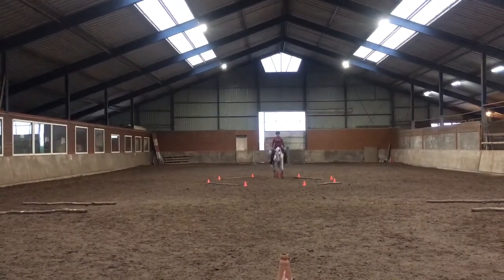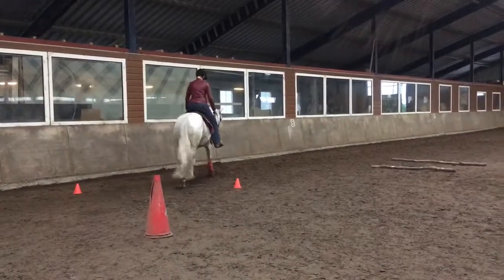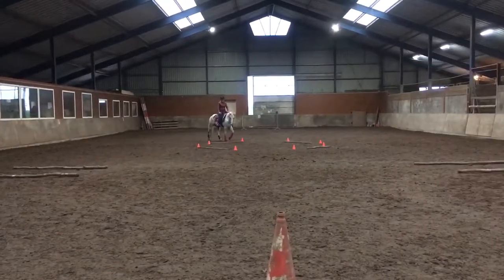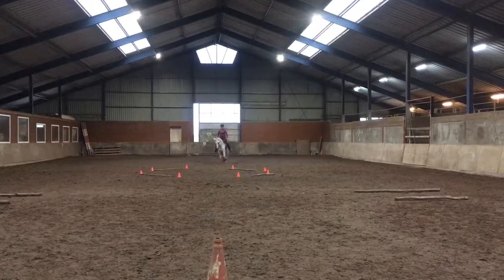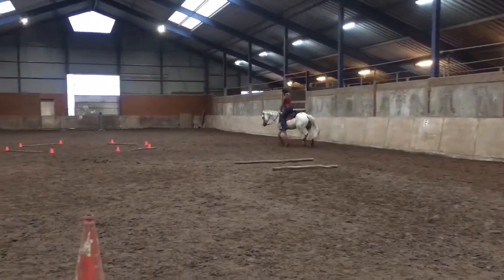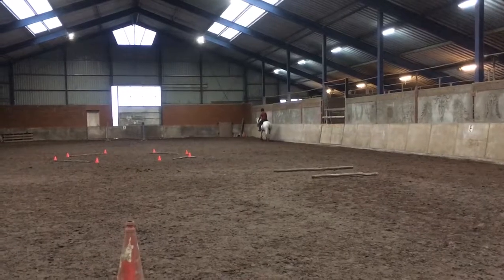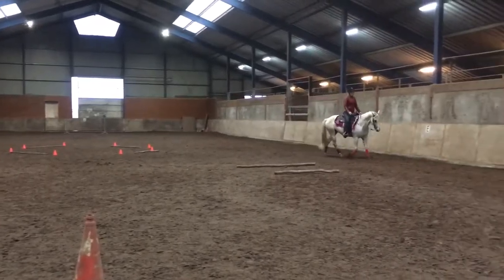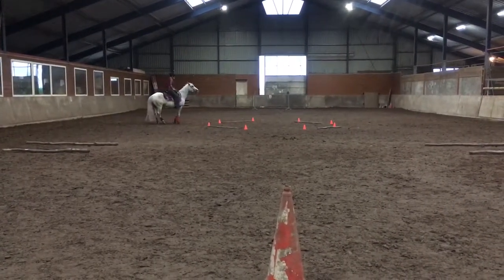Sandy Road Ranch- Gewoon Bijzonder Gewoon. CD Walk Jog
Cowboy Dressage
Walk Jog